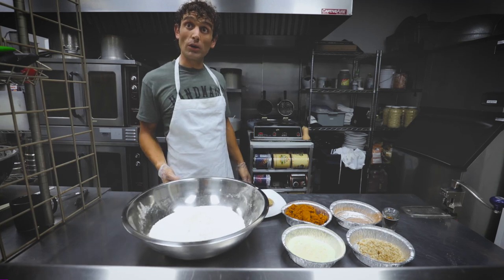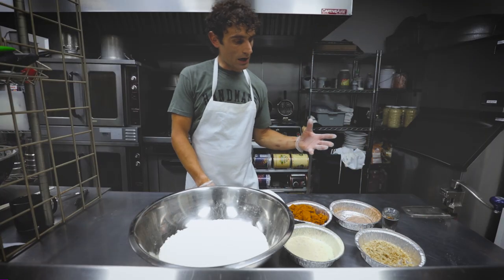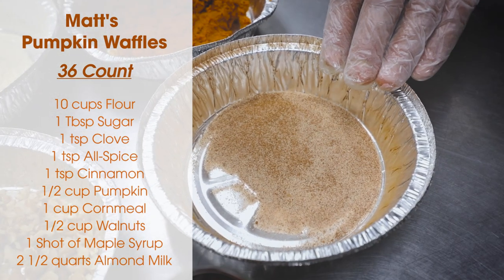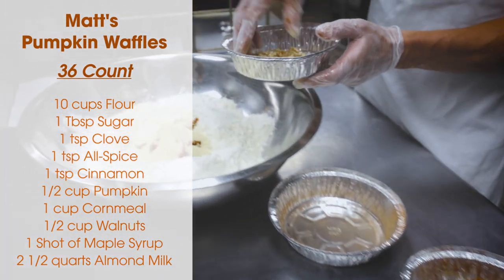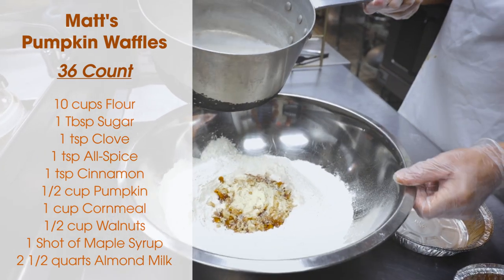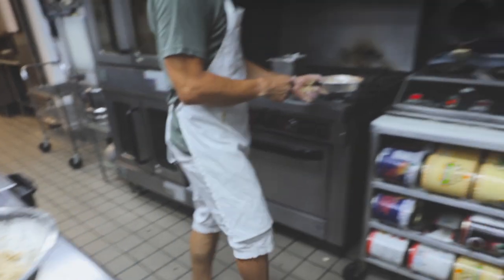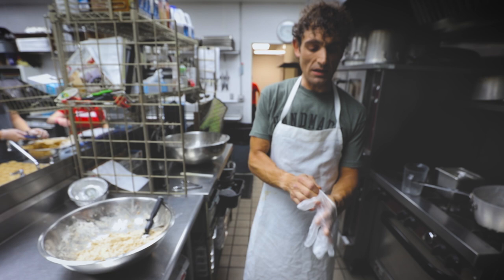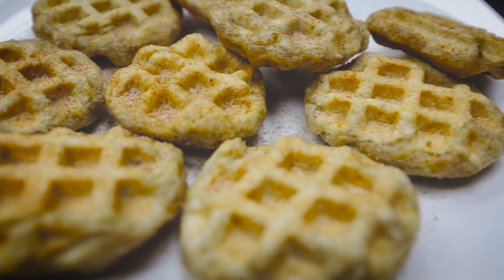The Pumpkin Waffle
Need a festive and healthy snack for your fall ride, that will still fit in a jersey pocket? Trek's own chef Matt Lovely has just the waffles you need.